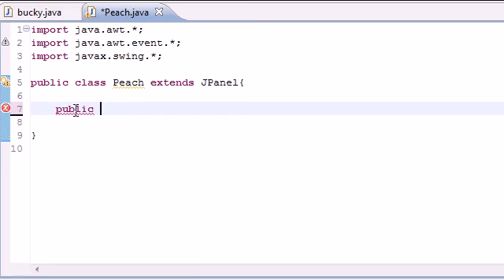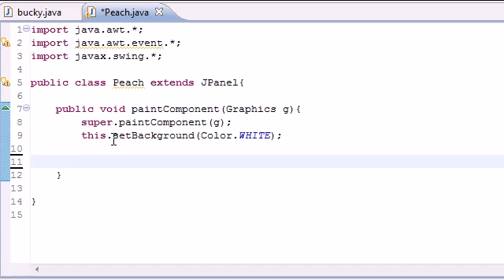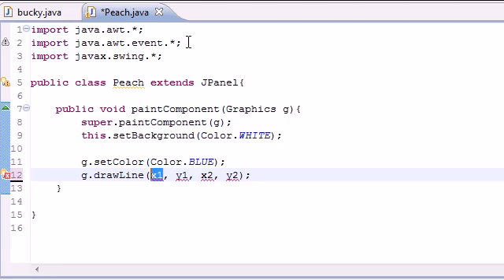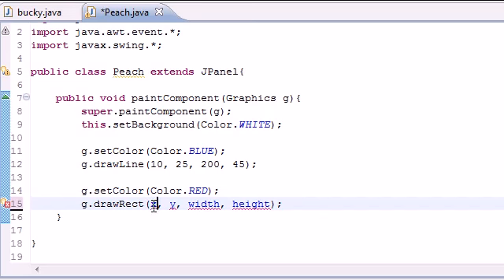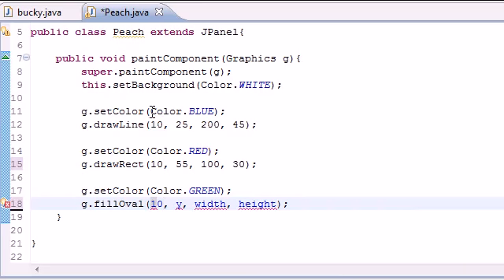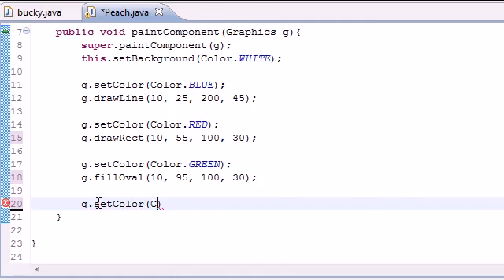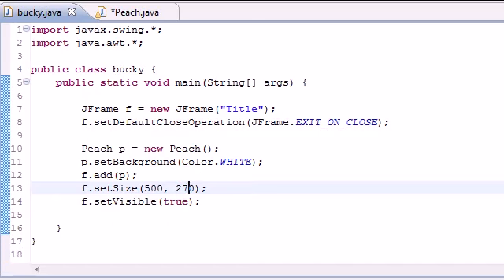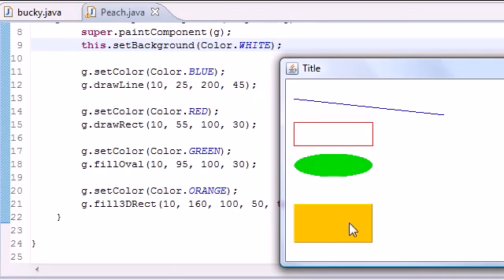Java Programming Tutorial 86 Drawing More Stuff